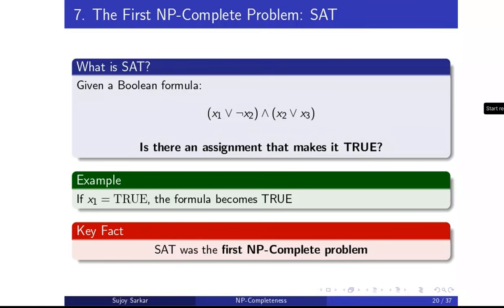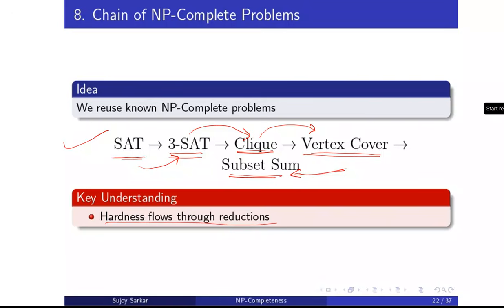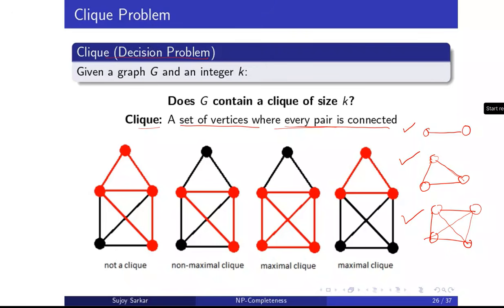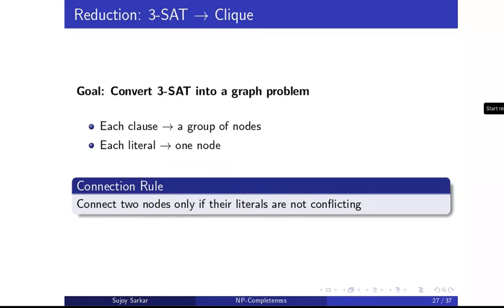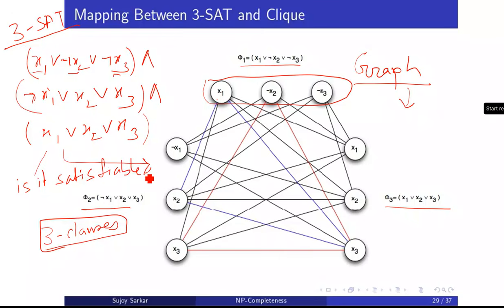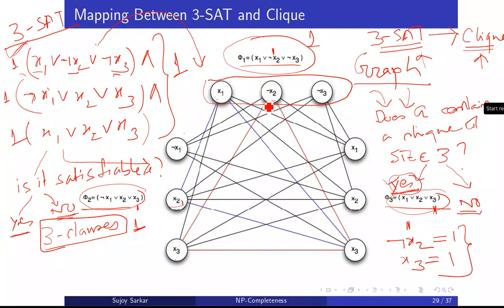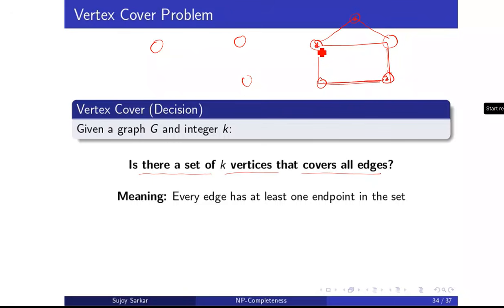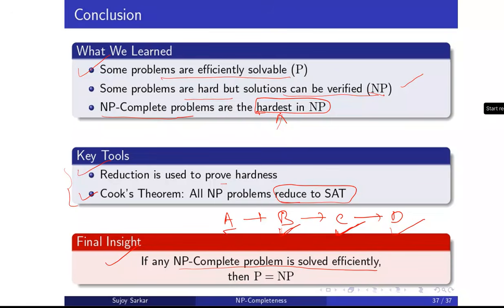NP Completeness Part 3 | SAT and Clique Problem | Design and Analysis of Algorithms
algorithm Proving Clique is NP Complete